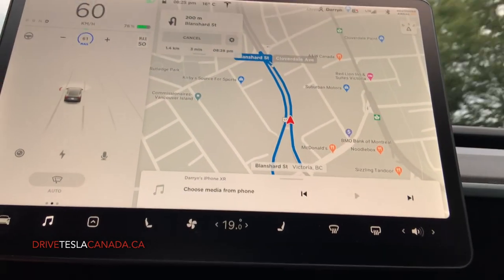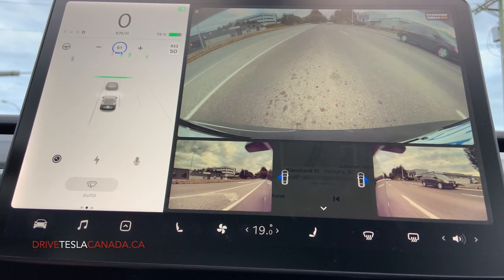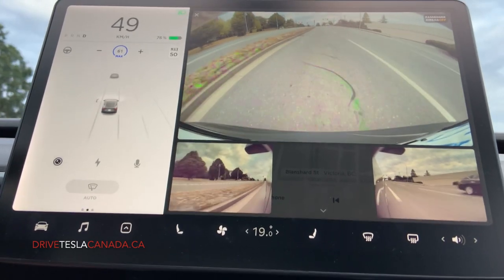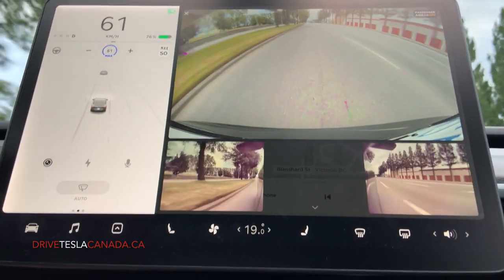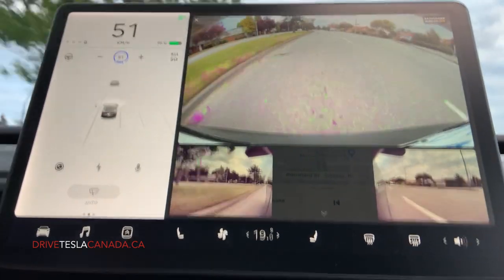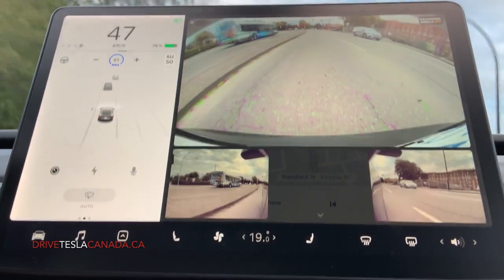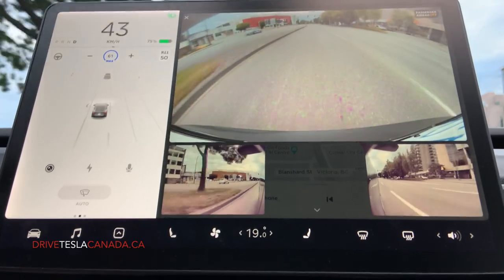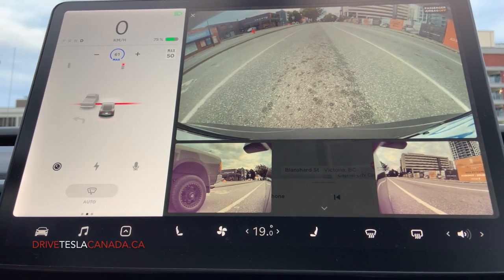Tesla update 2020.24.6.3 - green light traffic control in Canada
Tesla has just released its latest software update in Canada, 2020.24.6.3. We take a quick first look at the new Traffic Light and Stop Sign Control (beta) which allows you to now proceed through green lights without driver confirmation.